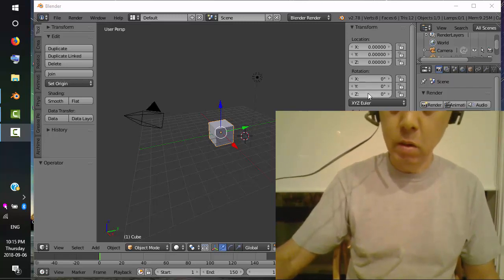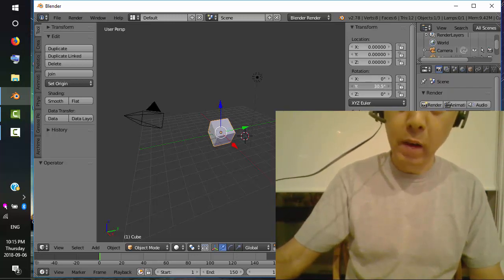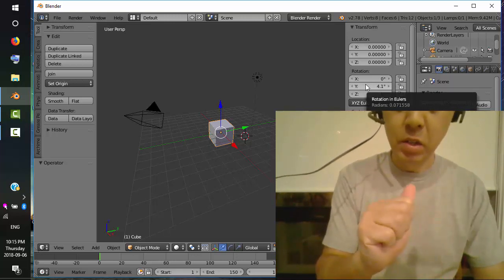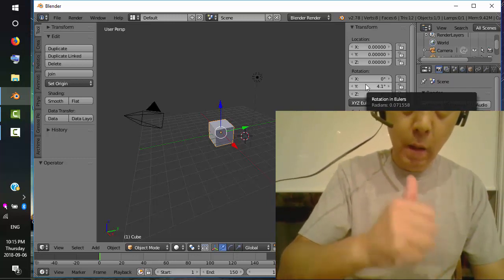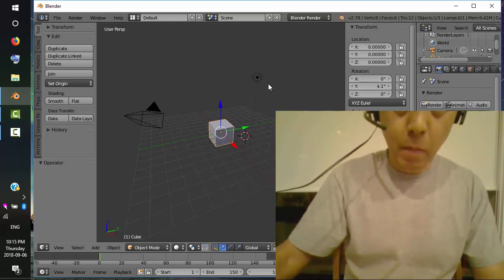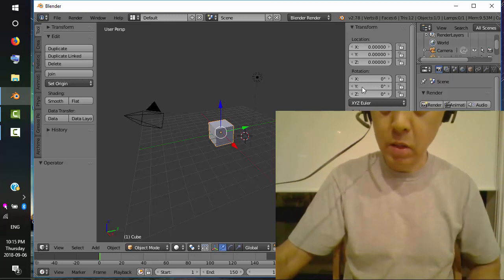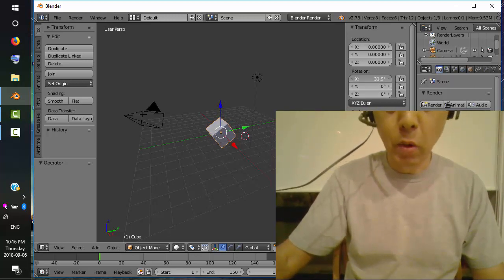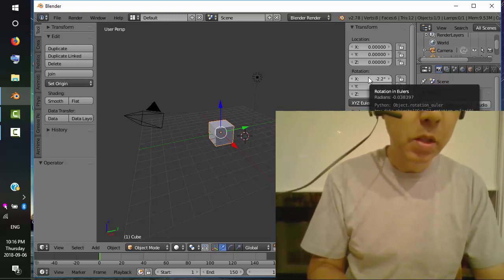Blender Right Hand Rule (2018)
Blender uses a right hand rule system.  So, we will learn this maps to our XYZ axis and how rotations work.